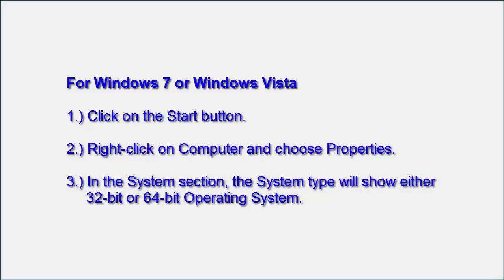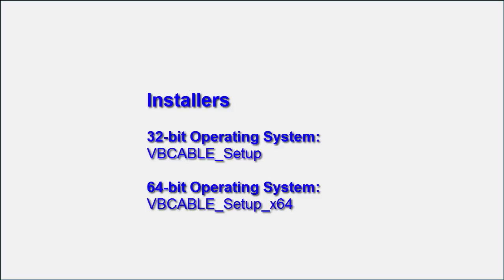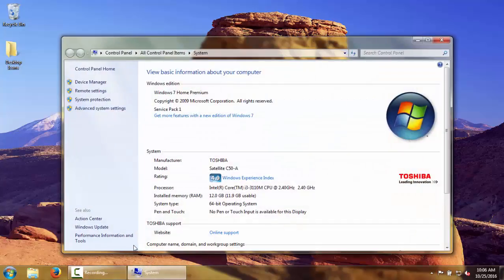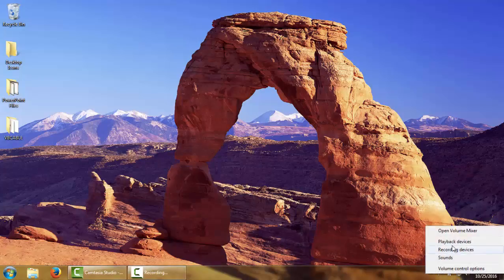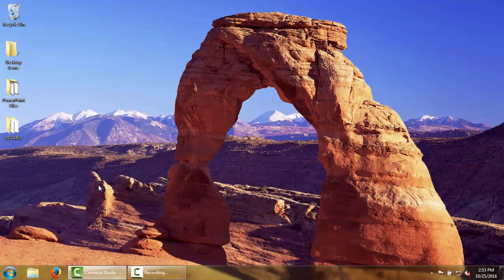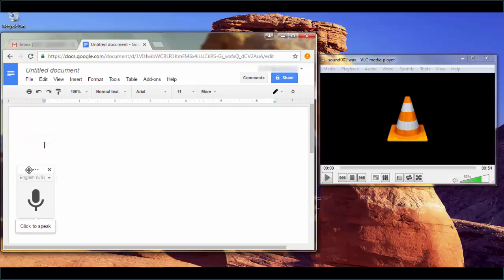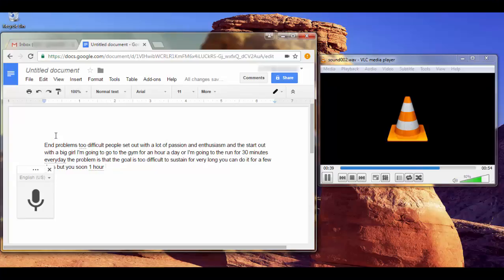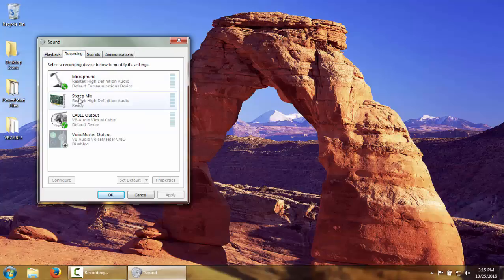Transcribing Recordings Using Google Docs Voice Typing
This video describes how to automatically transcribe your video or audio recordings using Google Docs Voice Typing, through the installation and use of a special, free audio driver called VB Audio Virtual Cable.